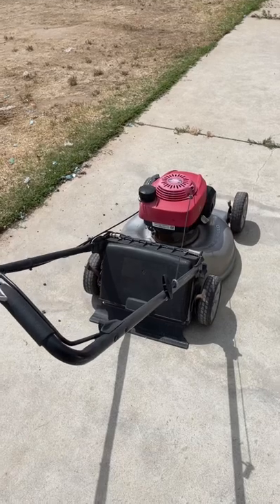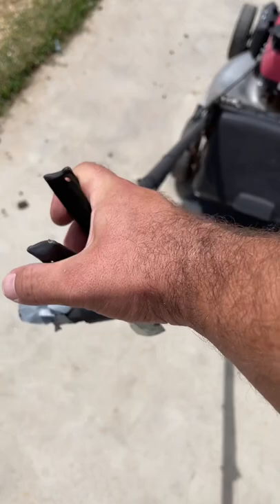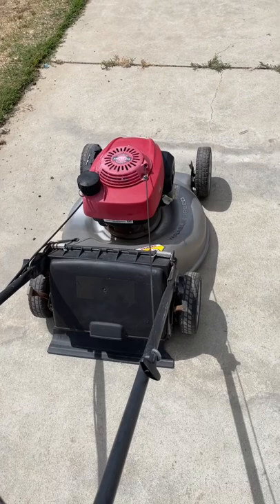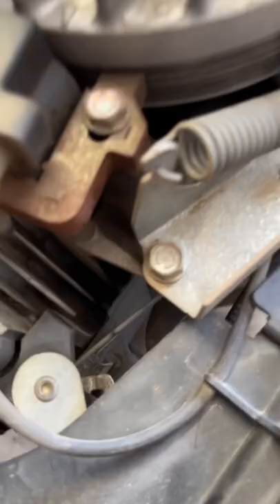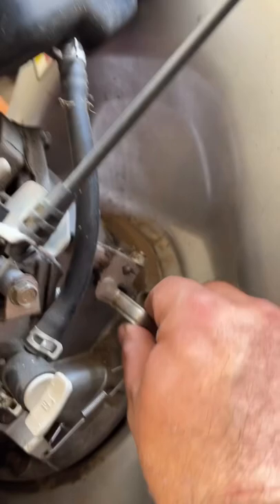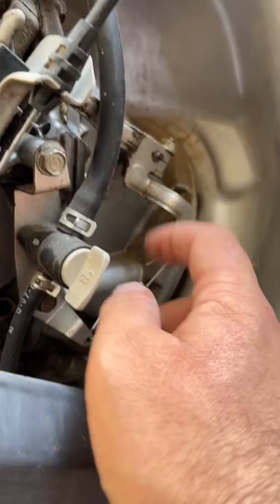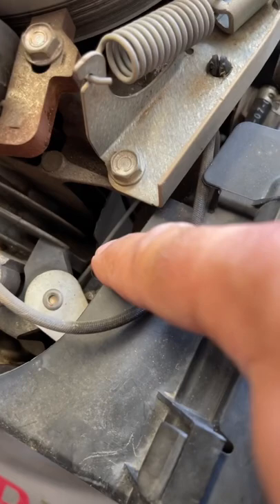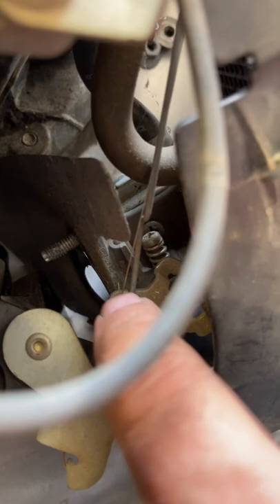Honda Mower Crazy RPM Fix - Simple!